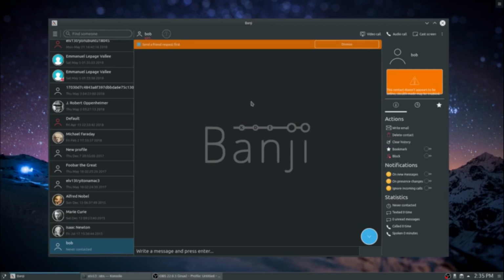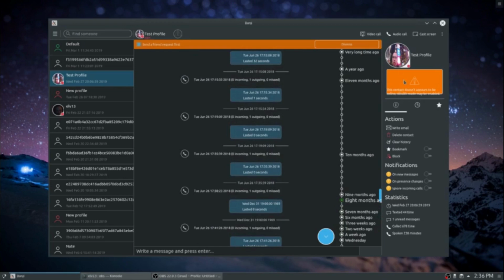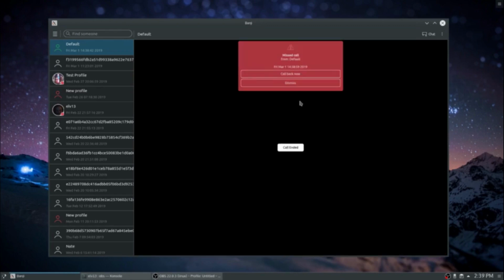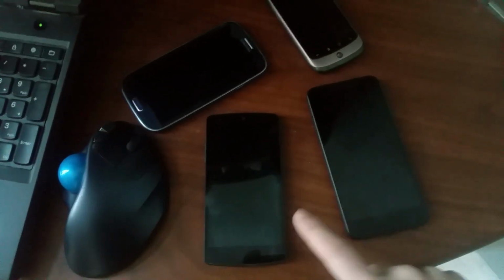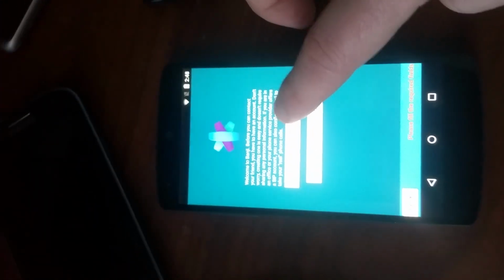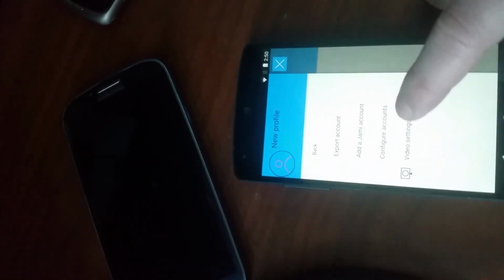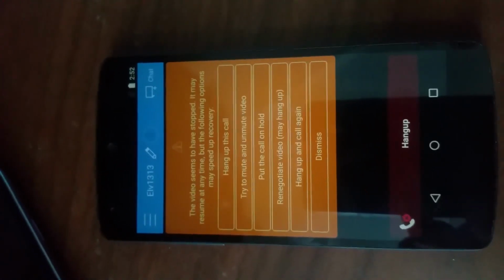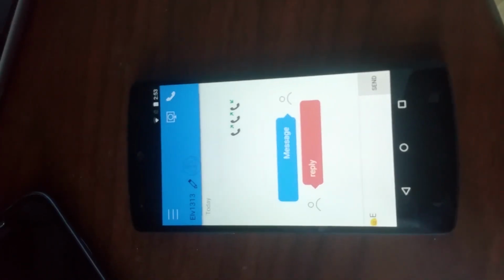Banji (Ring-KDE) new skin on desktop Linux and Android